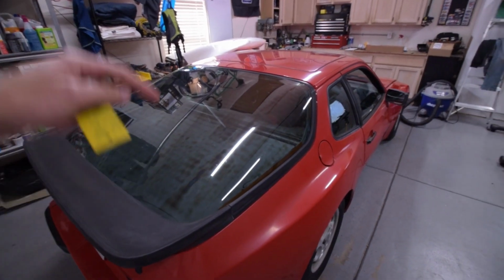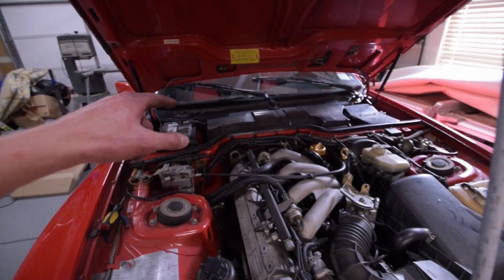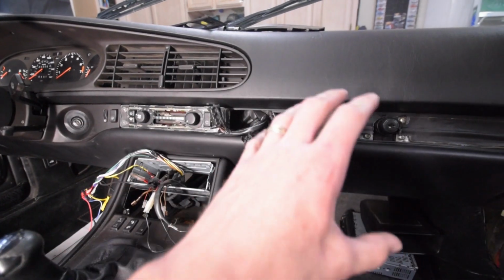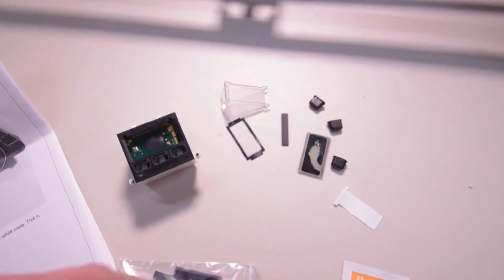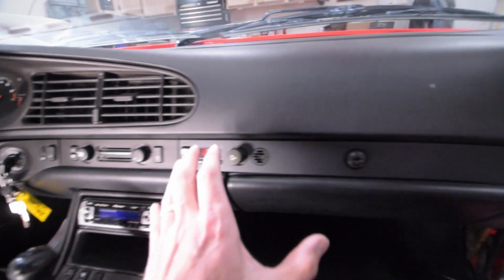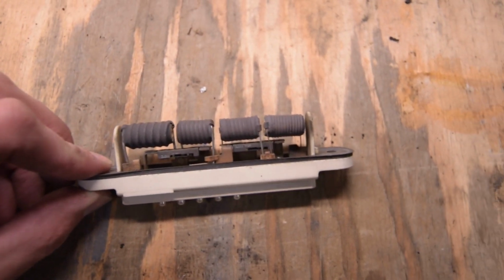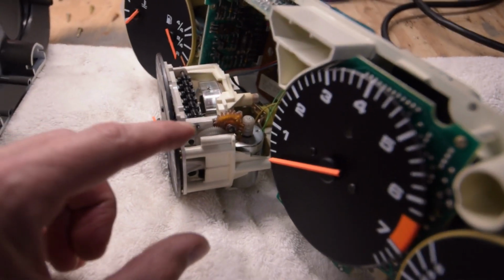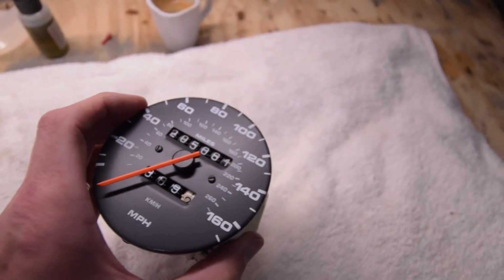Fixing the interior in the Porsche 944. Ep1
In this episode we begin work on 1988 Porsche 944. The struts for the hood and hatch are blown, air only blows on high, speedometer doesn’t work, clock is broken, and a few other items need to get sorted to bring this car back!